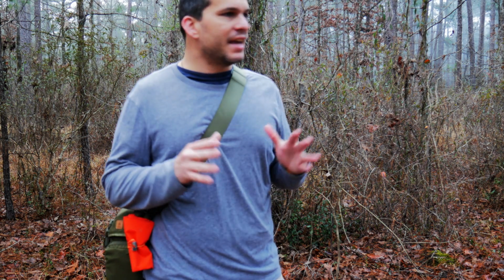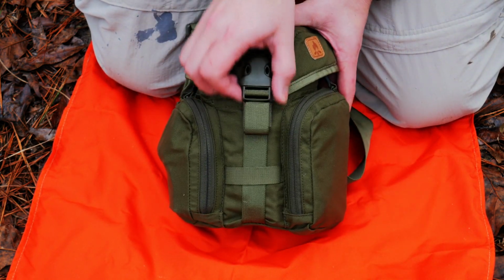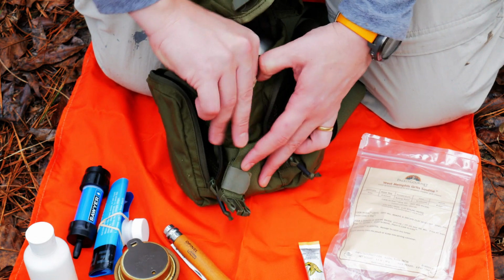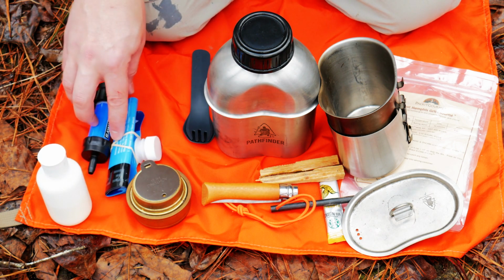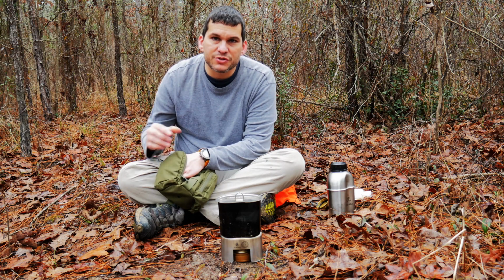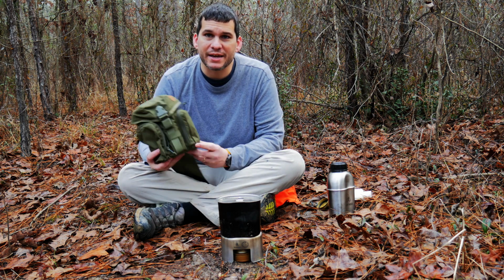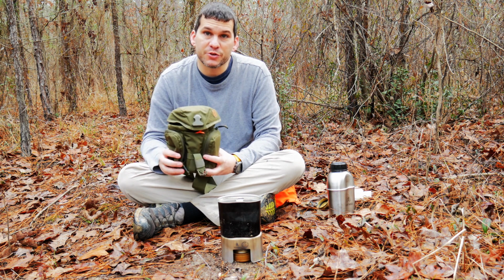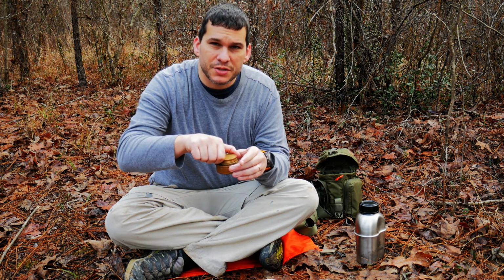Helikon Tex Essential Kit Bag: My Ultimate Dayhike Kit!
Join me today as we take a look at the Helikon Tex Essential Kit Bag, which is part of their "Bushcraft" line.  It's not a cheap bag, as none of the Helikon stuff is, but it is made with exceptionally good quality.  Using this bag I make what I think is the ultimate day hike kit!

Helikon Tex Essential Kitbag